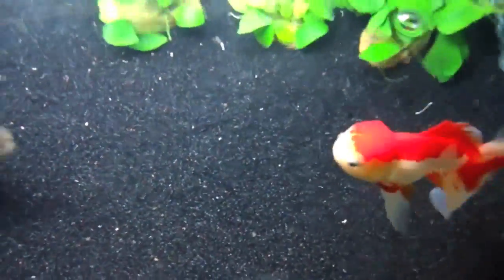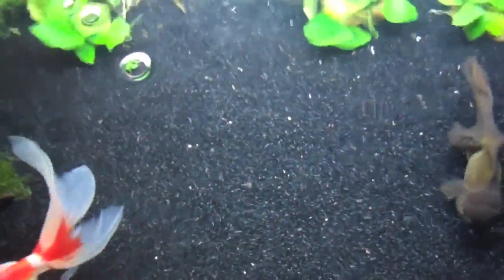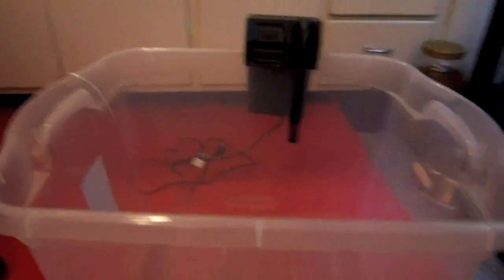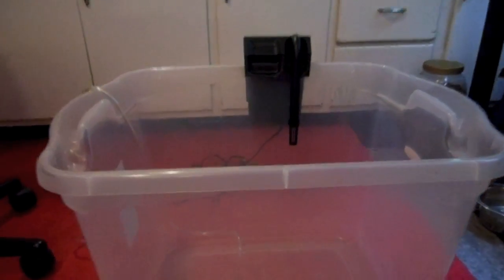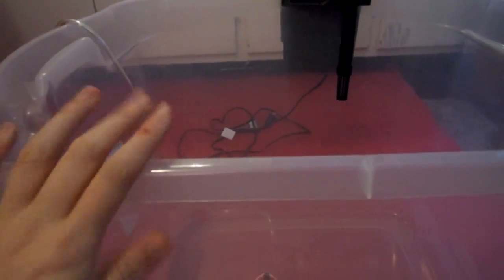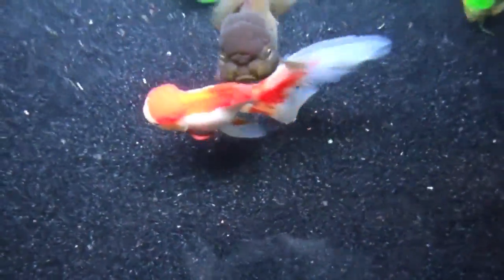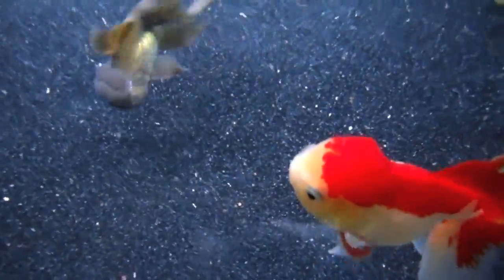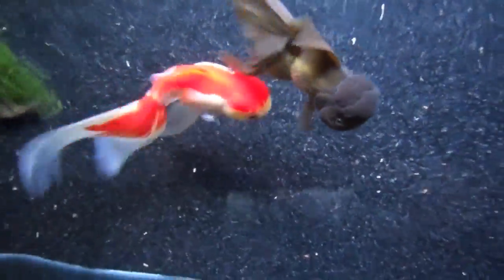Goldfish Care: What to do When You're Overstocked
This video talks about the basic options you have when you realize your tank is overstocked.

- Buy a new tank : ) (look for deals on craigslist or your local classifieds, look for the dollar per gallon sale at Petco.
- You can use a large plastic storage bin with filter and airstone for temporary housing until you can upgrade your tank.
- You can try to re-home some of you fish or return them to the pet store.

The above options are the best. If for some reason you absolutely cannot upgrade or are unwilling to re-home your fish, the best possible thing you can do is frequent and large (80%) water changes. This is only a temporary solution. You will absolutely need to find them appropriate housing or re-home them eventually. But water changes will help to keep them alive until you can figure out a way to properly care for them.